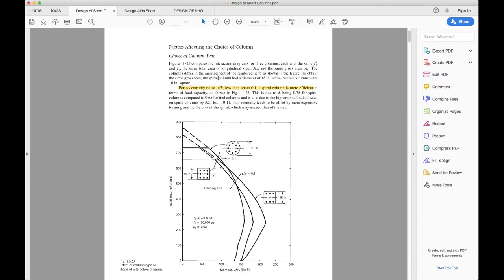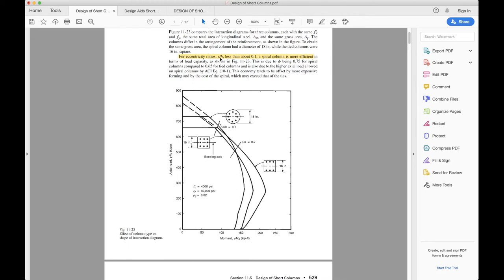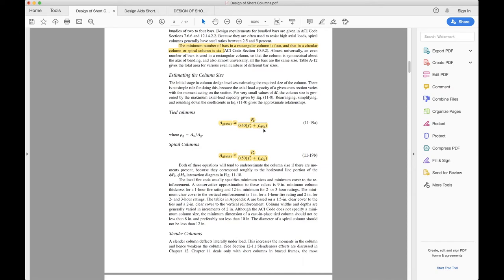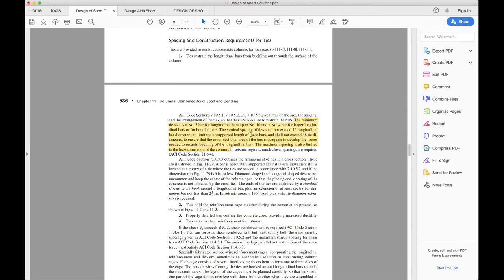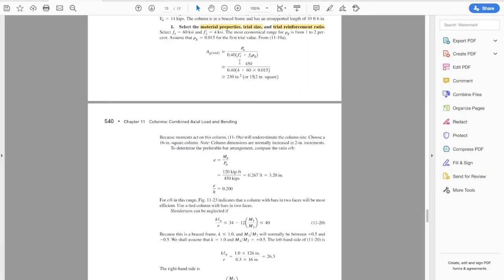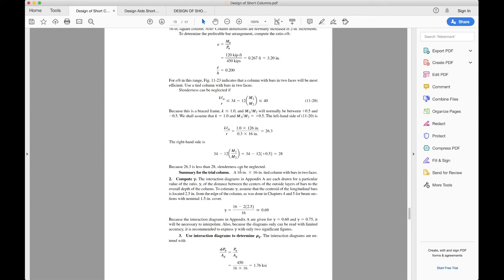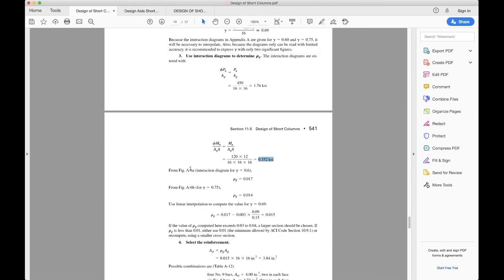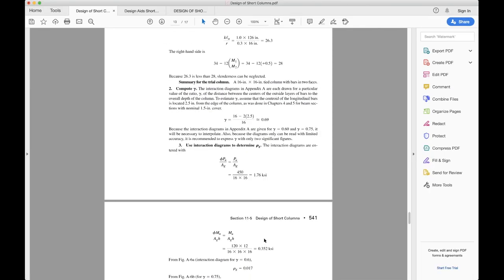Design of Short Columns [Lecture 2]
Lecture 2 Design of Short Columns